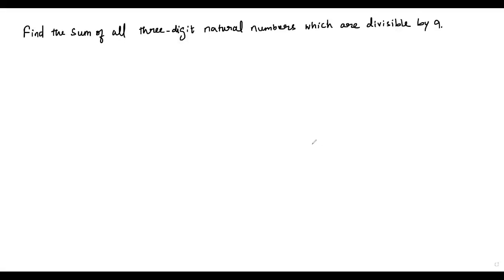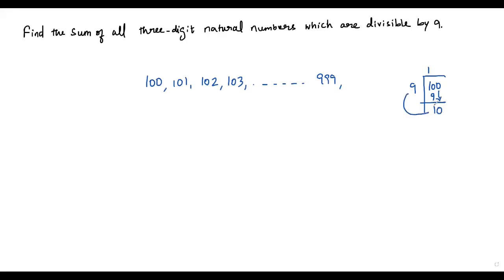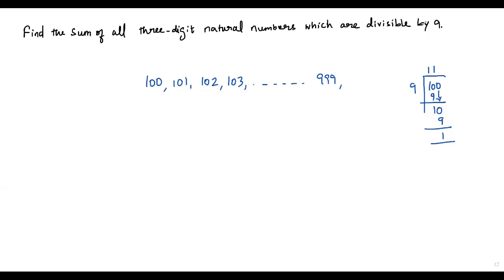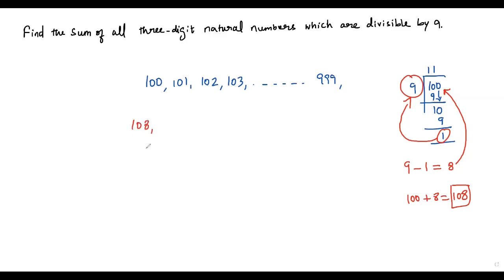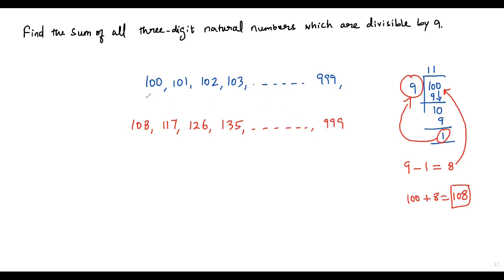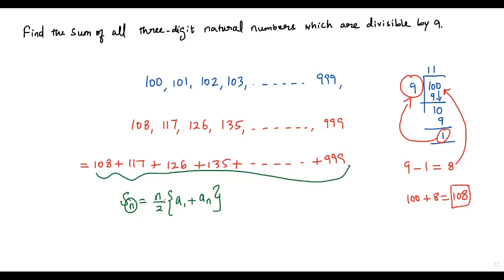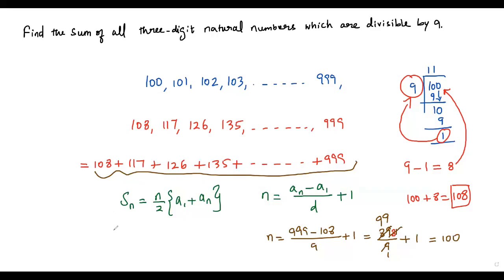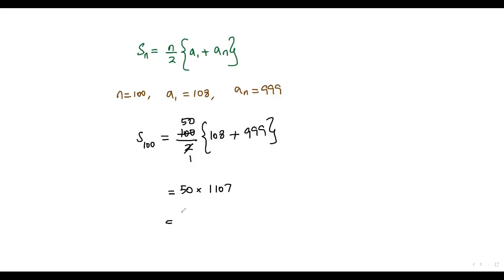HONORS ALGEBRA 2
Find the sum of all three digit natural numbers which are divisible by 9.